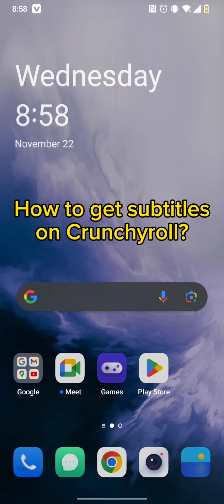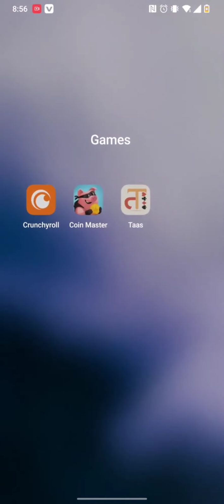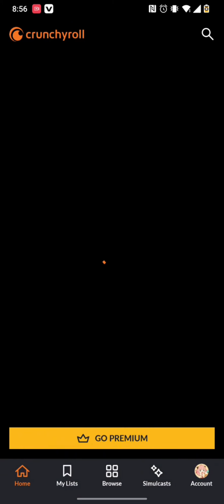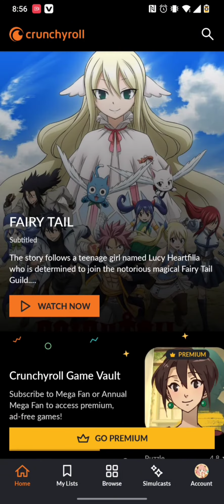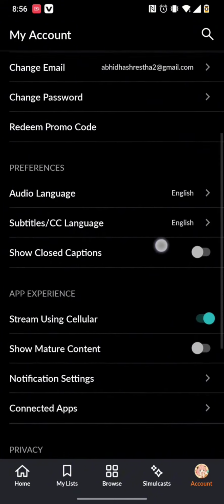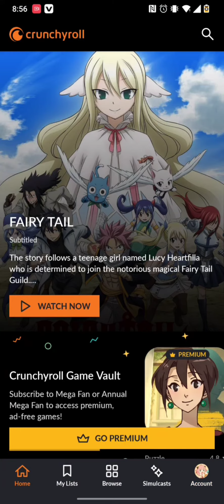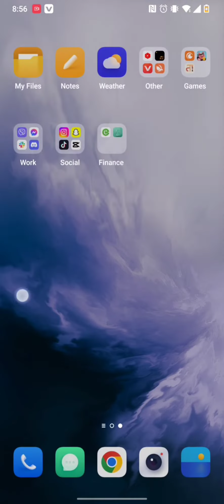How To Get Subtitles on Crunchyroll App 2023?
Enhance your anime-watching experience by learning how to get subtitles on Crunchyroll. Whether you're a seasoned anime fan or just starting your journey, this step-by-step tutorial ensures you won't miss a single word of your favorite shows. Watch now and dive into the world of anime with accurate and accessible subtitles!